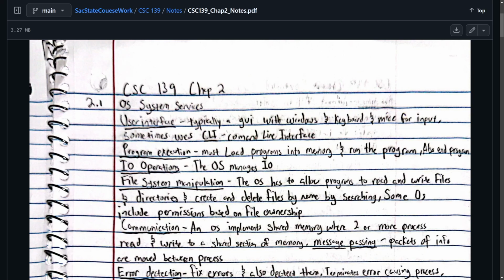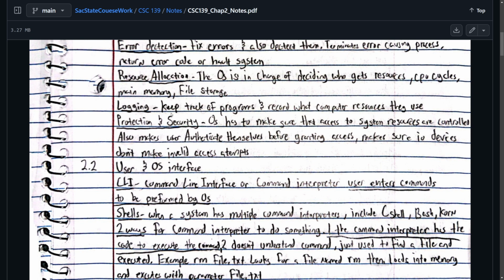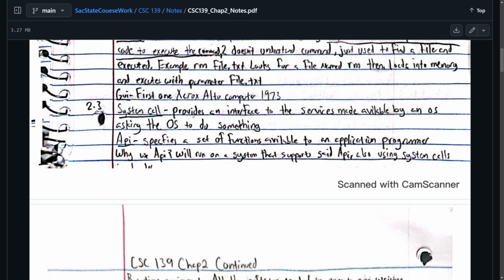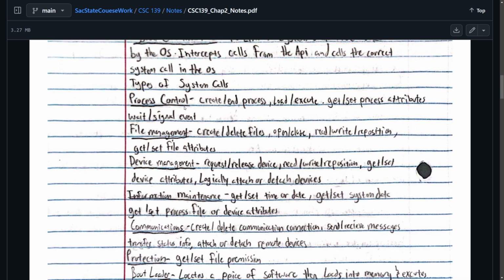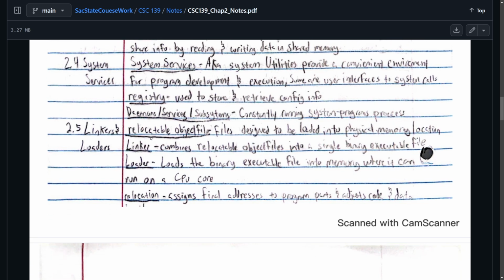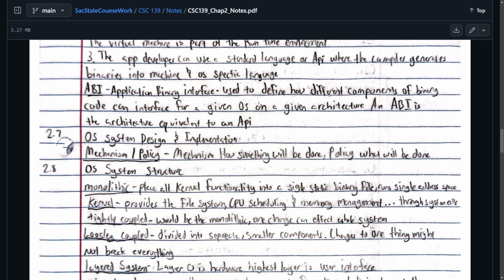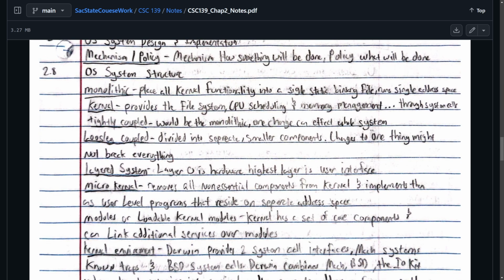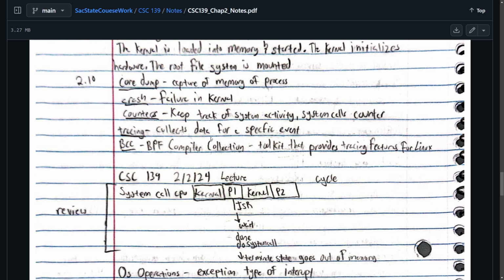Intro to Operating Systems | Chapter 2 Overview & Key Concepts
Chapter 2 Review: Operating System Structures | Operating System Concepts (10th Edition)

In this video, I'll be diving deep into Chapter 2 of the "Operating System Concepts" textbook, 10th Edition, by Silberschatz, Galvin, and Gagne. Whether you're a computer science student, software engineer, or just someone curious about how operating systems work, this video will give you a thorough understanding of the fundamental structures of an OS.

📚 What You'll Learn in This Video:
Operating System Services:

Discover the essential services provided by operating systems, including program execution, I/O operations, file-system manipulation, communication, error detection, resource allocation, and more.
Learn how these services play a crucial role in the functioning and management of computer systems.
System Calls:

Understand what system calls are and why they are vital for the interaction between a running program and the operating system.
We'll explore different types of system calls, such as process control, file management, device management, information maintenance, and communications.
System Programs:

Get to know the various system programs that serve as interfaces between the system call interface and the user, such as file manipulation, status information, file modification, programming-language support, program loading and execution, and communications.
Operating System Design and Implementation:

Gain insights into the design and implementation process of operating systems.
We'll discuss the various design goals, from user goals like convenience and ease of use, to system goals like efficiency and reliability.
Operating System Structure:

Delve into different OS structures, including simple structure, layered approach, microkernels, and modules.
We'll compare and contrast these structures, highlighting their advantages and disadvantages.
Virtual Machines:

Learn about virtual machines and how they allow multiple OS environments to run simultaneously on a single physical machine.
We'll explore the concept of hypervisors and the difference between Type 1 and Type 2 hypervisors.
Operating System Generation:

Explore the process of OS generation, including the role of system programs and the process of building an operating system from source code.
System Boot:

Understand the booting process, from the boot loader to the initialization of the operating system.
We'll discuss how the OS is loaded into memory and the steps involved in starting the system.
🔍 Why This Chapter is Important:
Chapter 2 of "Operating System Concepts" lays the foundation for understanding how operating systems are structured and how they function. Whether you're preparing for an exam, working on a project, or just looking to deepen your knowledge, this review will help you grasp the key concepts that are essential for mastering operating systems.

📝 Key Takeaways:
The importance of system calls and how they serve as the interface between the OS and user programs.
Various OS structures and how they impact system performance and security.
The role of virtual machines in modern computing and how they enable efficient resource utilization.
A step-by-step overview of the OS boot process and its significance.
🎓 Who Should Watch This Video:
Students: If you're studying computer science or a related field, this video is a great resource to complement your textbook reading and classroom learning.
Software Engineers: Gain a deeper understanding of the OS structures that underpin the software you develop.
Tech Enthusiasts: Curious about how your computer's operating system works? This video breaks down complex concepts into easy-to-understand explanations.
📖 About the Book:
"Operating System Concepts" (10th Edition) is a comprehensive textbook that provides a solid foundation in the principles and concepts that underlie modern operating systems. Authored by Abraham Silberschatz, Peter B. Galvin, and Greg Gagne, this book is widely regarded as the definitive resource for learning about operating systems, making it an essential read for anyone interested in the field.

If you found this review helpful, please give it a thumbs up, share it with your friends, and subscribe to my channel for more in-depth reviews and tutorials on operating systems and other computer science topics.